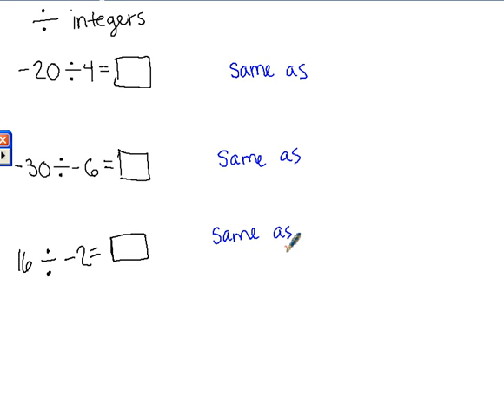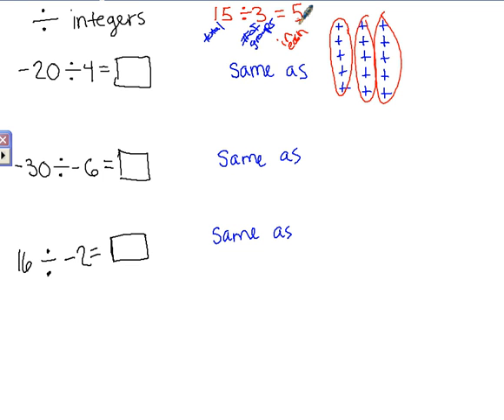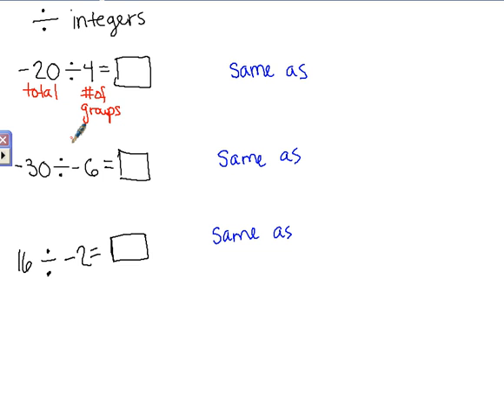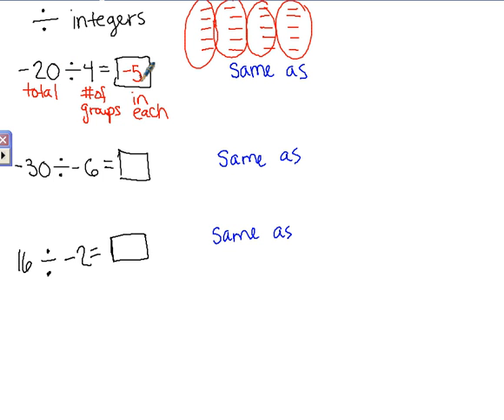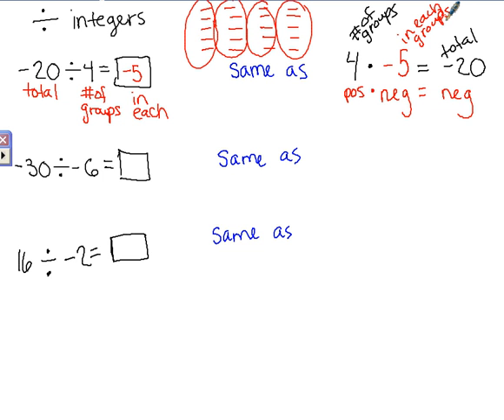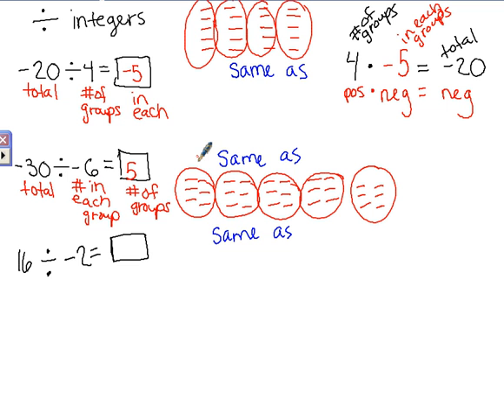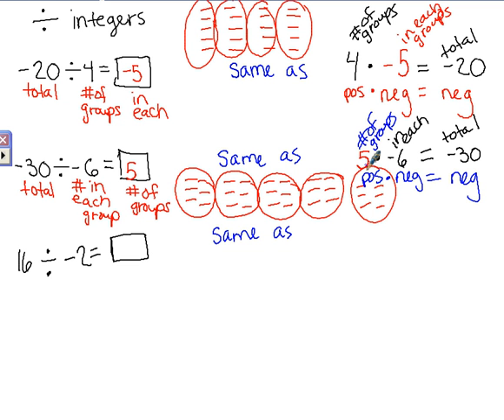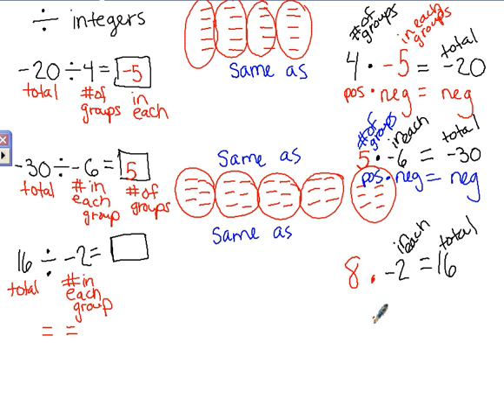Dividing integers video.avi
This is a video on dividing positive and negative whole numbers